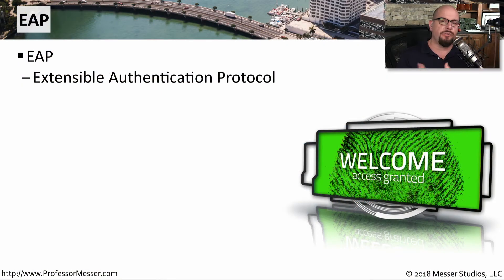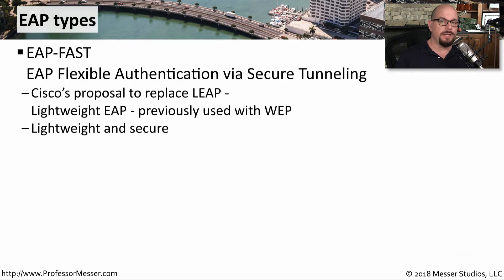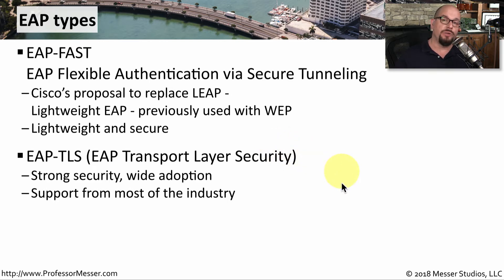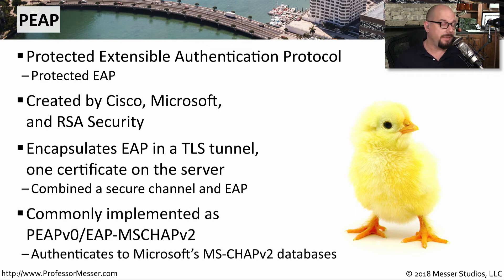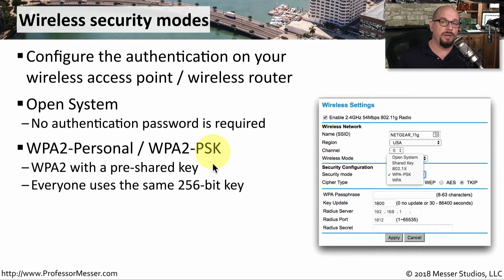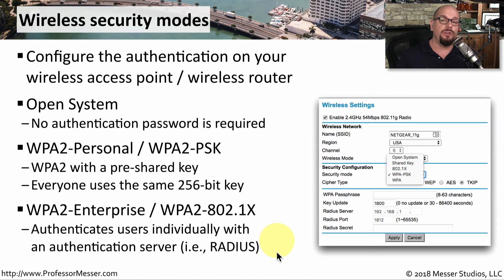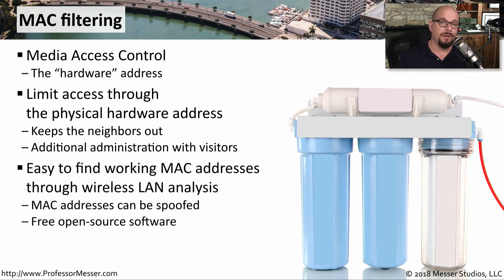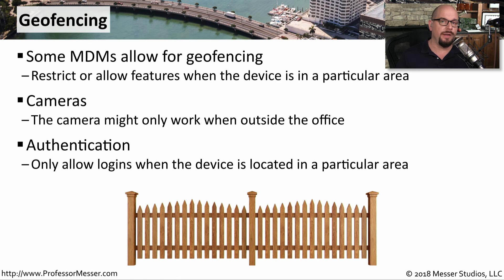Wireless Authentication and Security - CompTIA Network+ N10-007 - 4.3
To gain access to a wireless network, you’ll need to provide some form of authentication. In this video, you’ll learn about authentication and security technologies for wireless networks.